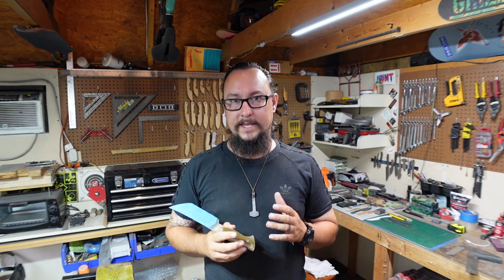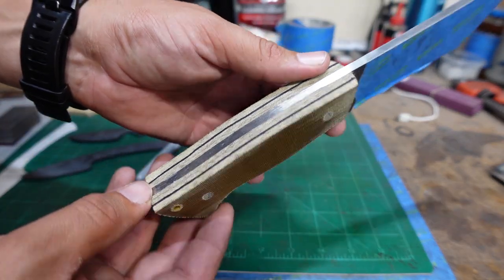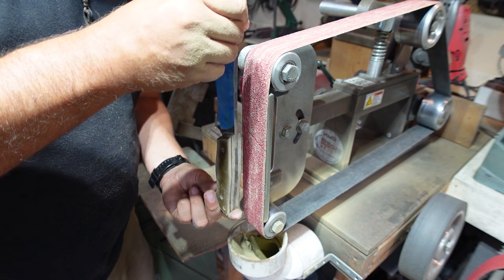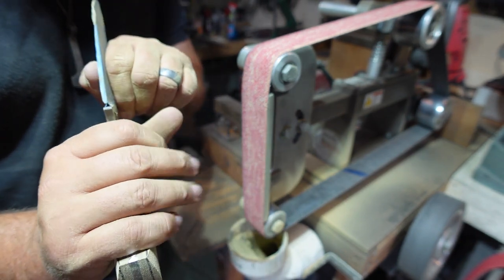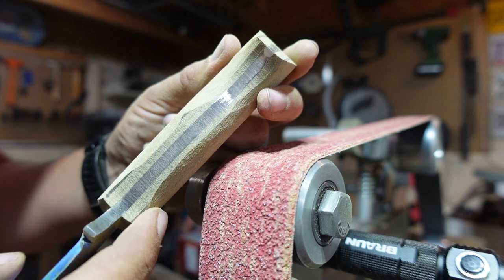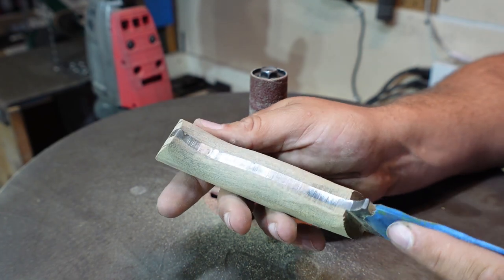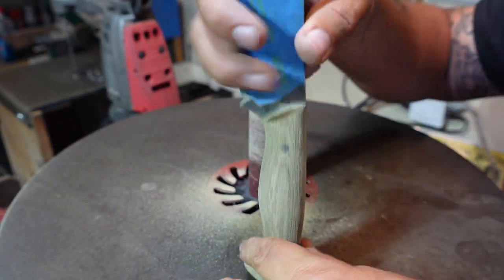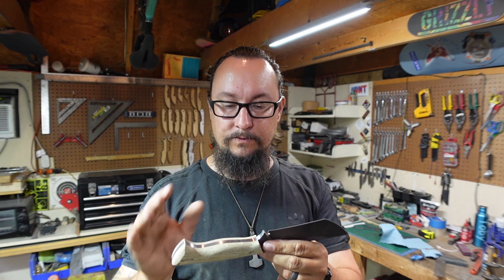Easy Way To Shape And Contour Handle Scales | Shop Talk Tuesday Episode 82 | Vlog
Today is episode 82 of this series on The Rivers' Experience! This series is called "Shop Talk Tuesday". I will be giving y'all some behind the scene looks at things that aren't shown on the channel. I hope y'all enjoy this video.

Send Stuff For Mail Time, Reviews, and Collabs To:
E. Rivers